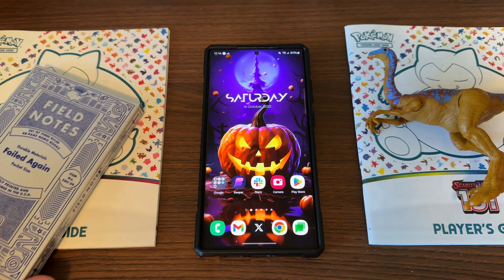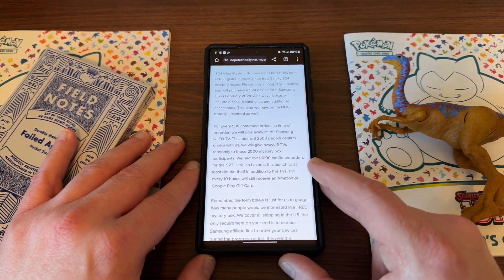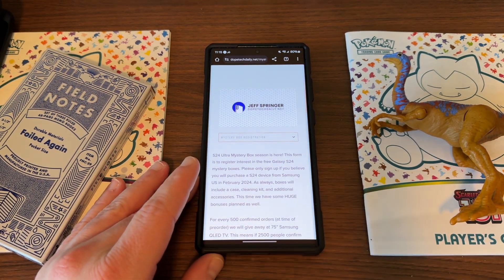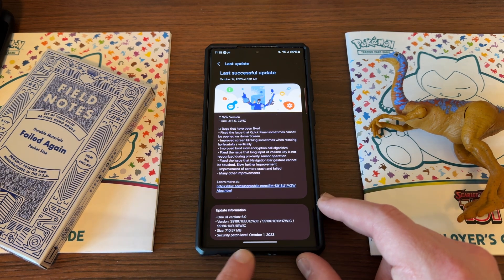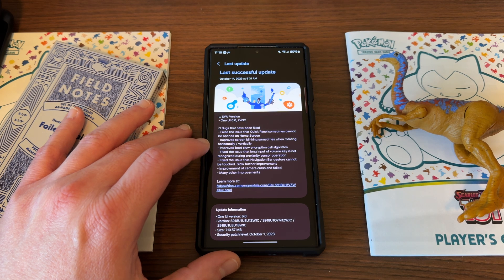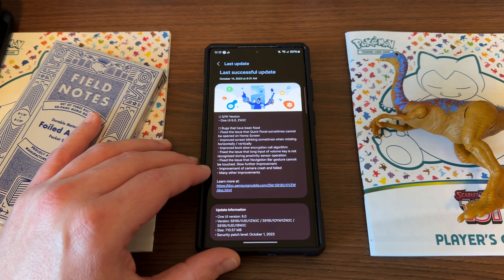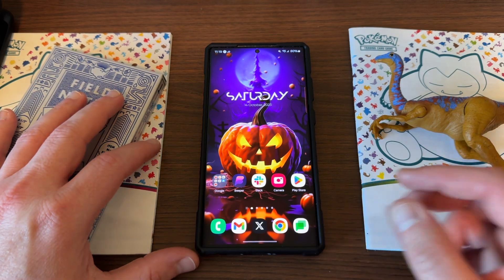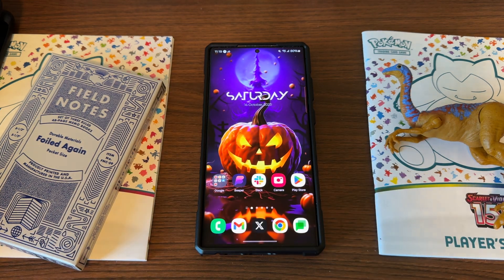Samsung One UI 6.0 Beta 7 is OUT - All New Features and Changes (Animations Fixed)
Check out my partner Mint Mobile to get awesome Unlimited Premium Wireless for $15 for a limited time